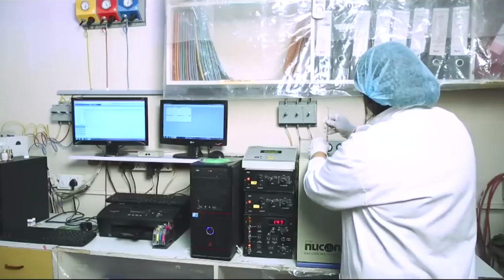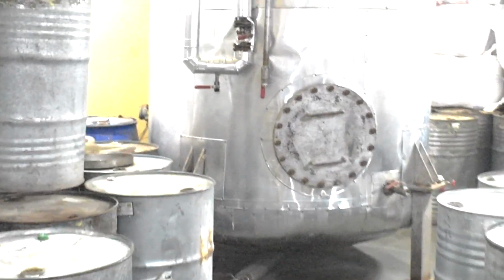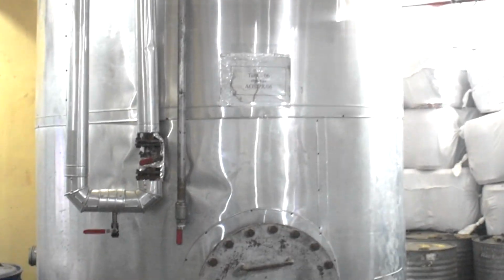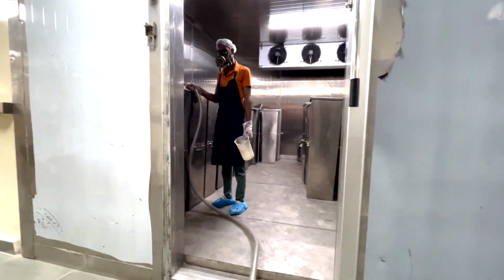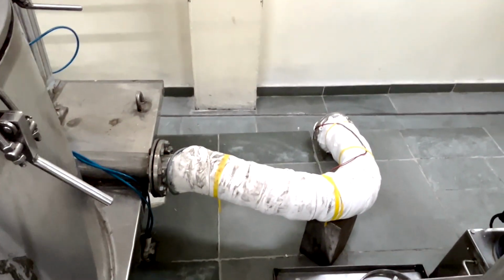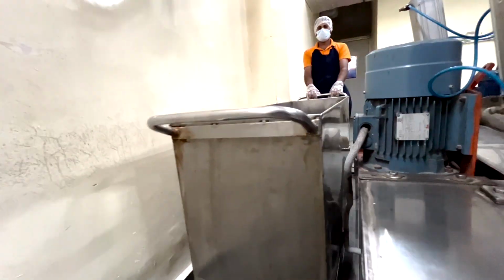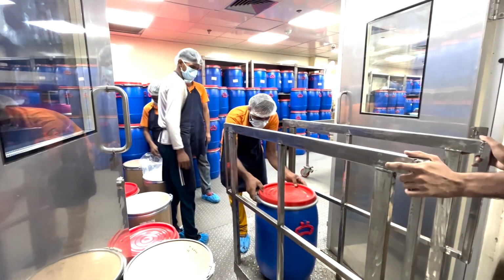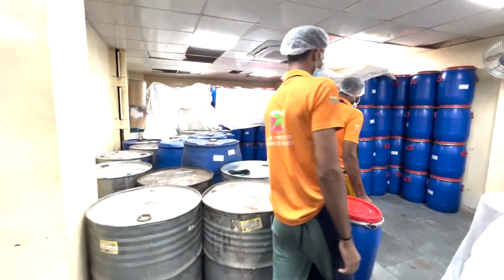AOS PRODUCTS/ Manufacturing Unit Tour/ Production Process/ Menthol and Mint Products Manufacturers.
Welcome to AOS PRODUCTS! In this video, we take you behind the scenes of our state-of-the-art factory to reveal the fascinating production process of menthol. From raw materials to the final product, watch as we meticulously create high-quality menthol, ensuring the highest standards of purity and effectiveness. Join us on this journey to discover the science and dedication that goes into every step of our production.

We AOS Products are India's Reputed and Reliable Manufacturer & Exporter of 100% Pure and Natural Menthol and Mint Oils, Natural Herbal Butters, Highest quality Essential Oils, Carrier Oils, Pine Oils and its Derivatives etc. We manufacture our products as per:
1- Food Grade
2- Pharma Grade
3- And Cosmetic Grade

Nowadays, we also supplying and exporting our products in retails quantity like 30 ml, 50 ml, 100 ml, 200 ml, 500 ml and 1000 ml Online. Our these unmatched quality products can buy directly from "AOS" Brand E-commerce

You can also follow "AOS Products Private Limited" through several trusted Social Media Channel. Follow Us @facebook Follow Us @X Follow Us @Instagram Follow Us @Linkedin

Nowadays, as per several customer requirement, we have also listed "AOS Brand" Oils to several E-commerce Website Like Amazon, Flip-kart, 1 mg etc.